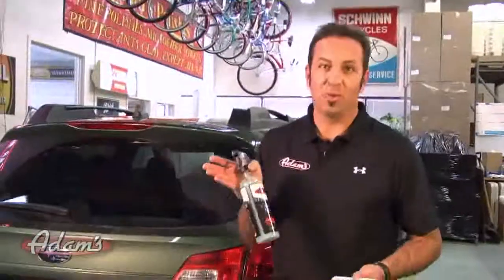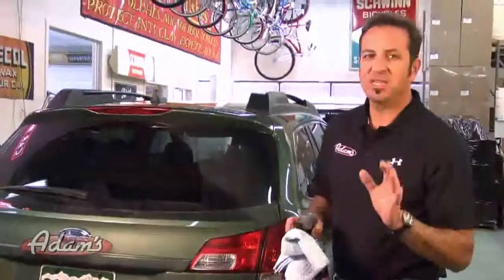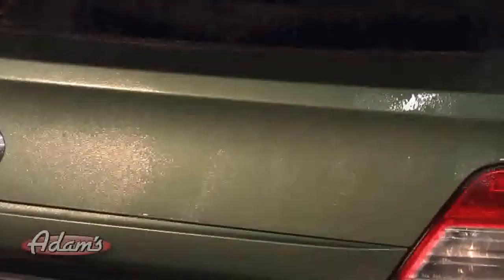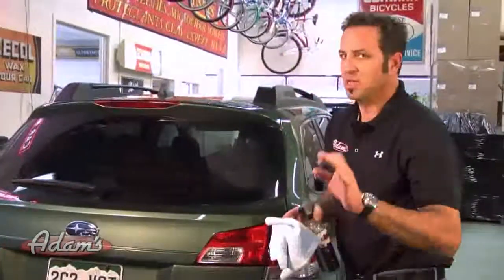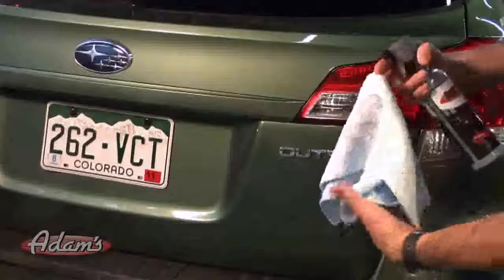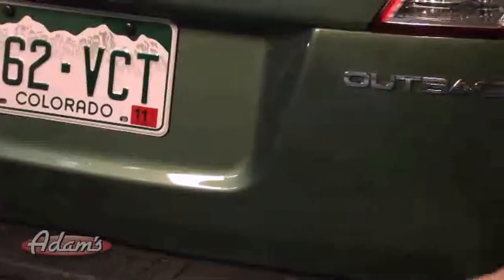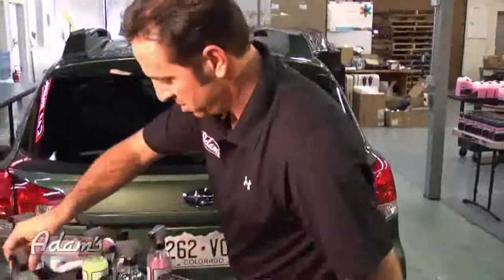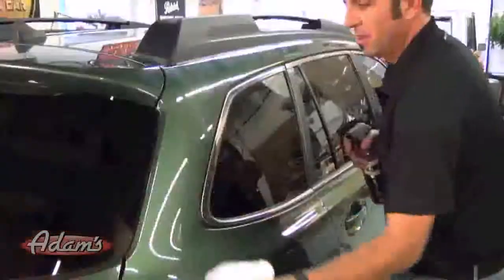Adam's Polishes Vol 7 Chapter 20 Waterless Car Washing